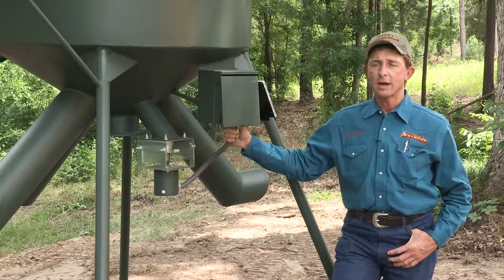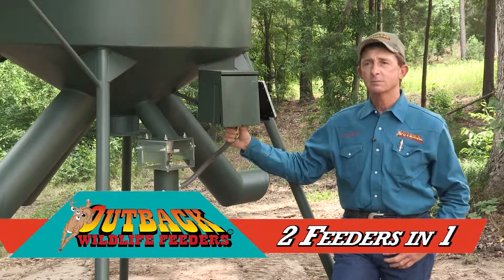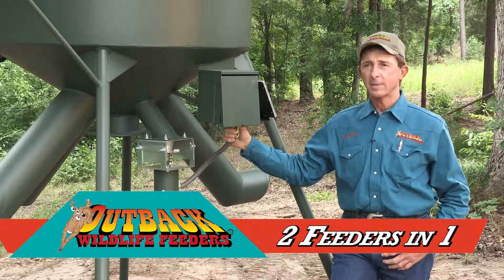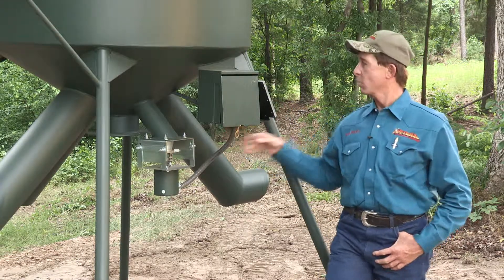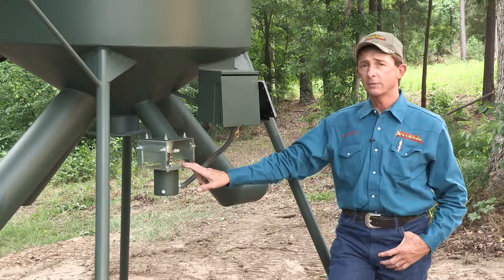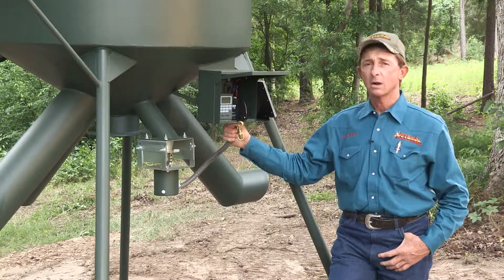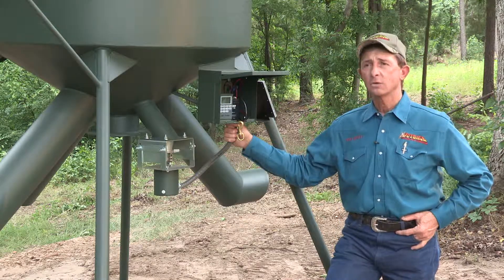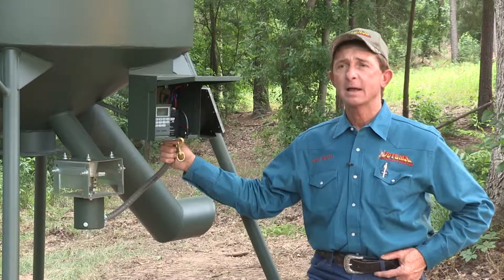Outback Wildlife Feeders - Dually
Actually two feeders in one, the Outback Dually is a very popular product, available in different capacities only at OutbackFeeders.com. Visit us for more information and other products